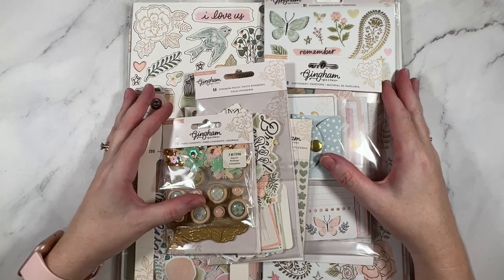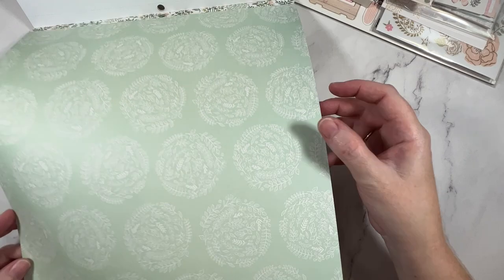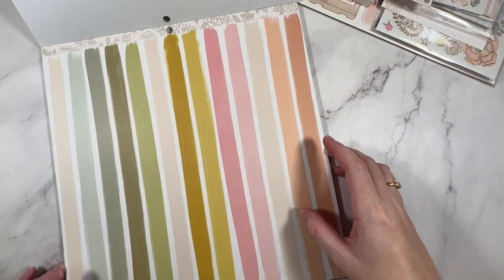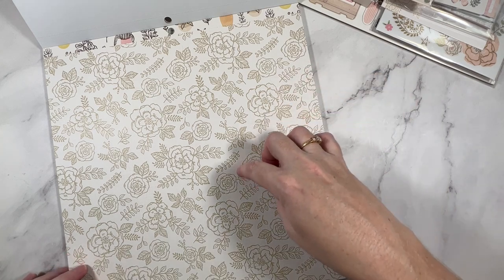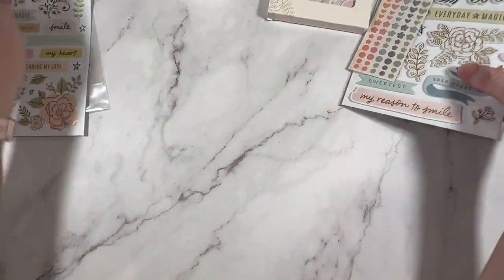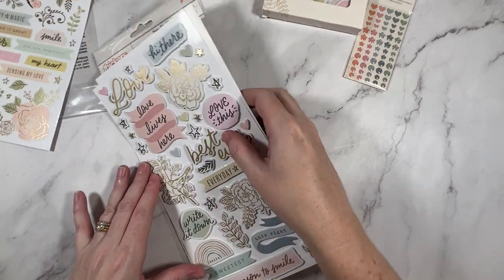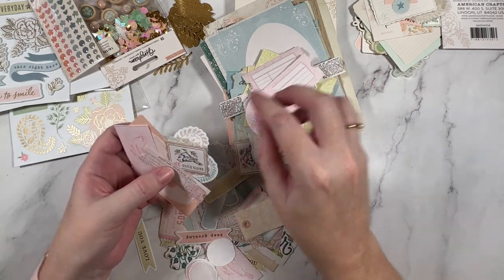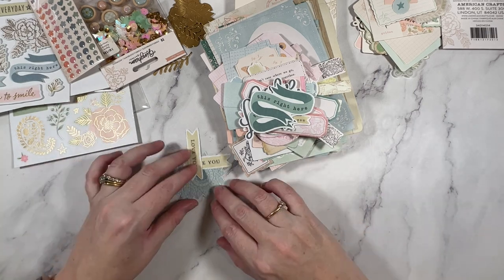Crate Paper just Released Beautiful NEW ✿ Gingham Garden ✿ OMG!!! | Unboxing 2023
Hi Creative friends, Thanks for stopping by my YouTube channel and checking out my latest haul video.  I'm unboxing the new @cratepaper  'Gingham Garden' scrapbook collection. Gwen xo

Shop my favourite supplies and tools here:
🇺🇸 USA Links
🛒 T-square Ruler
🛒 Thicker's Alignment Guides
🛒 Paper Trimmer
🛒 Adhesive ATG
🛒 Adhesive Nuvo
🛒 EK Success Scissors
Even more favourites!
🛒 Selphy printer
🛒 American Crafts White Card stock

🇦🇺 Aussie Links
🛒 T-square Ruler
🛒 Thicker's Alignment Guides
🛒 Paper Trimmer
🛒 Adhesive ATG
🛒 Adhesive Nuvo
🛒 EK Success Scissors
Even more favourites!